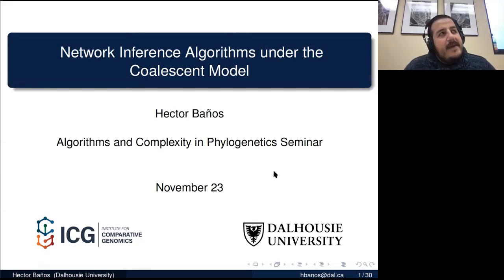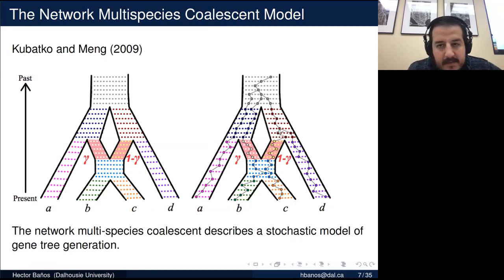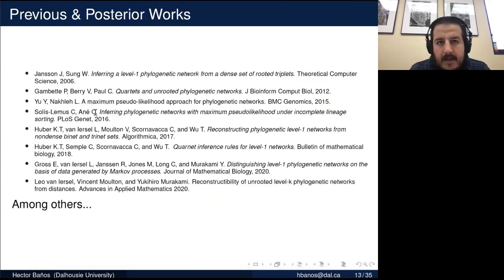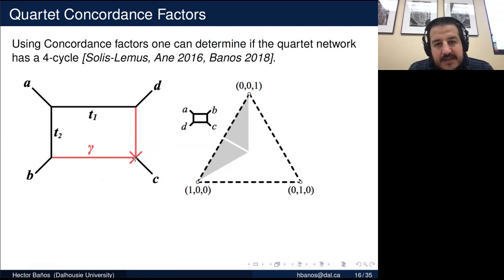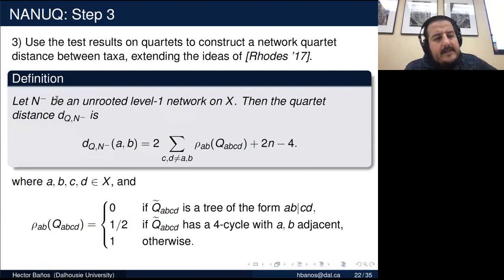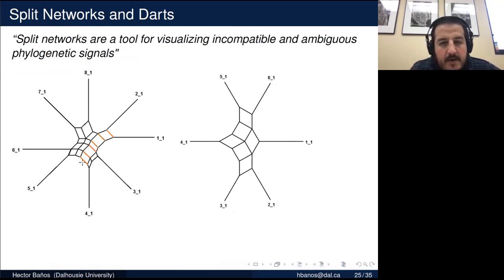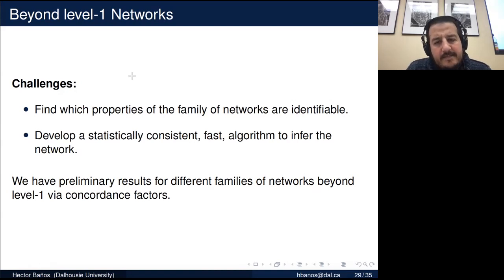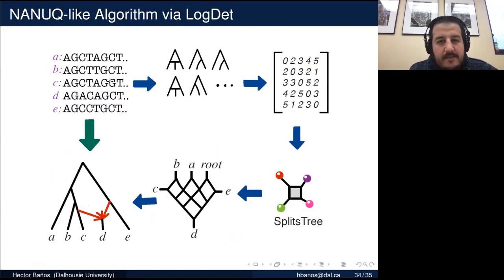#15 Hector Baños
Network inference algorithms under the coalescent model